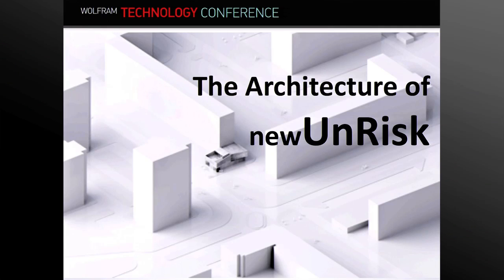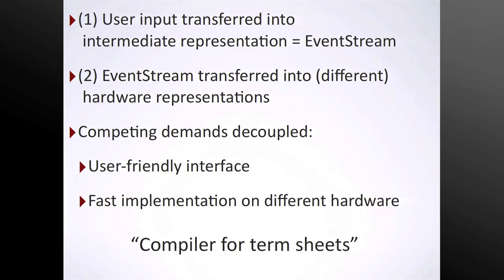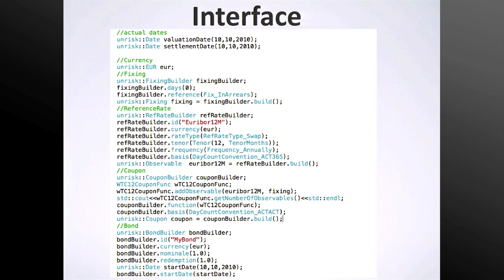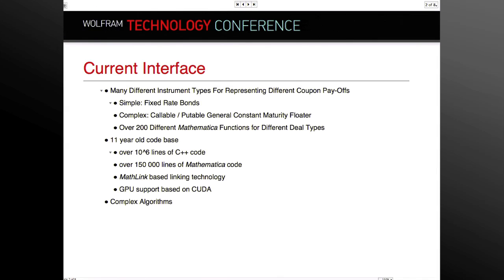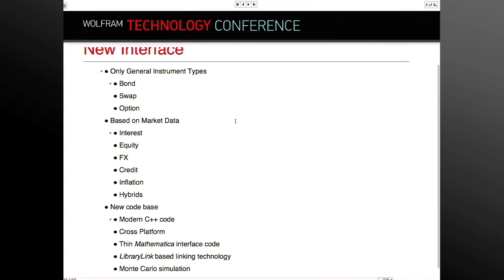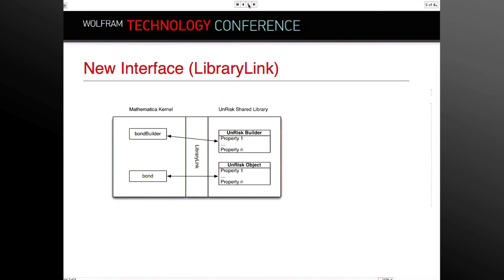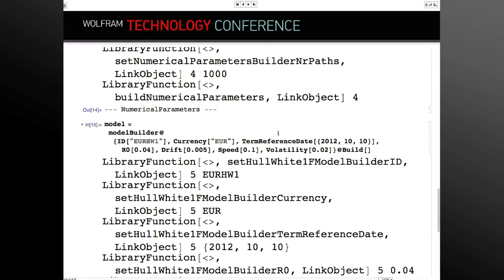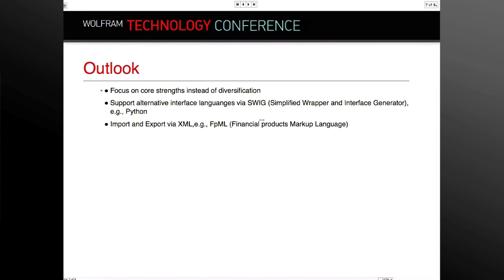UnRisk-Q Instrument Builder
Michael Aichinger and Sascha Kratky give an overview of the UnRisk-Q Instrument Builder and explain the advantages of using Mathematica to develop powerful financial software solutions in this presentation from the Wolfram Technology Conference.